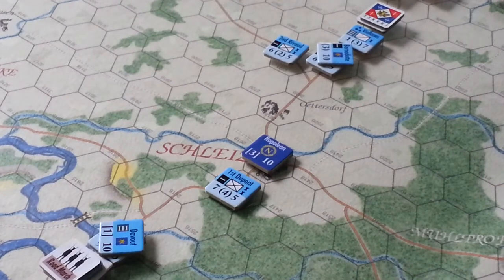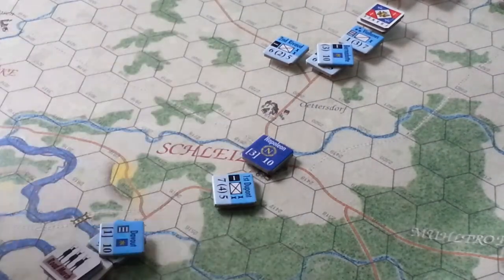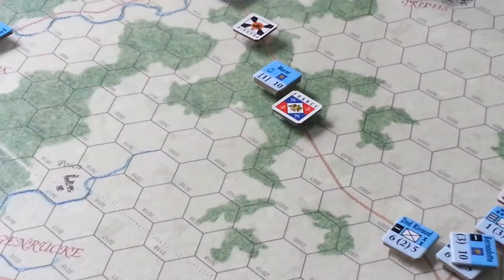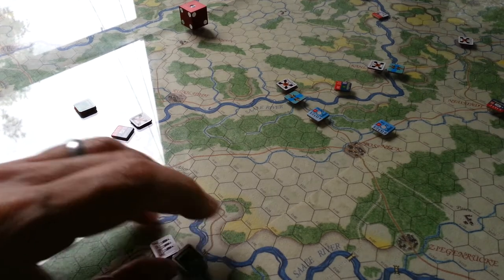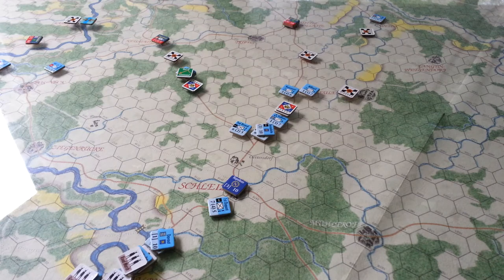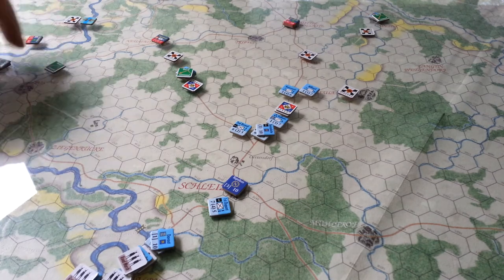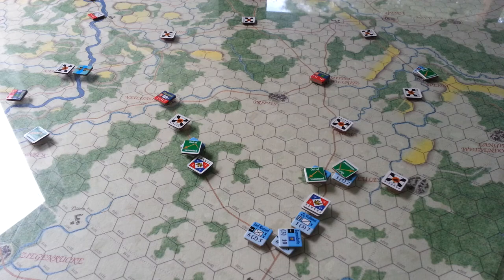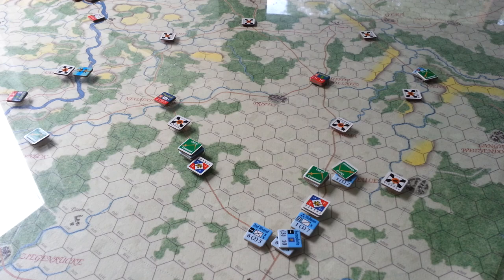1806 RA, 10th Oct [Afternoon]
Game Play & AAR comments Rossbach Avenged. Hmm Command questions.